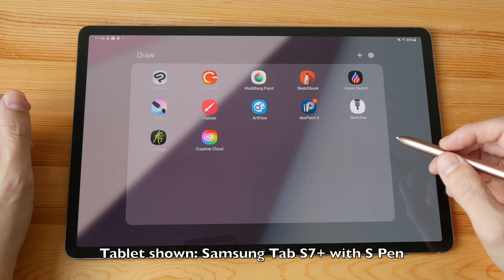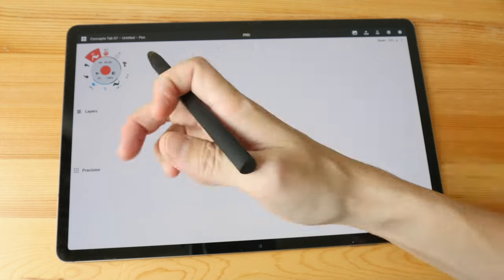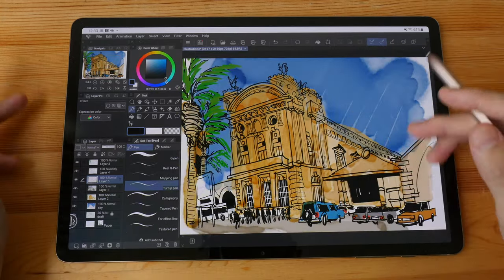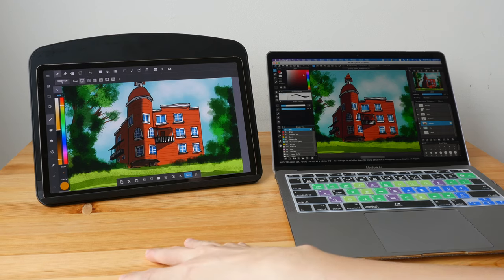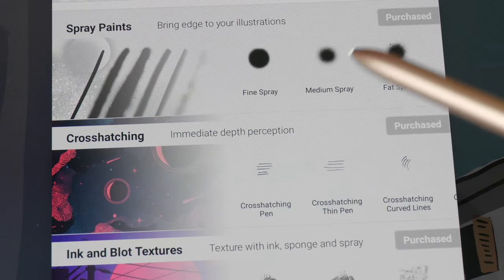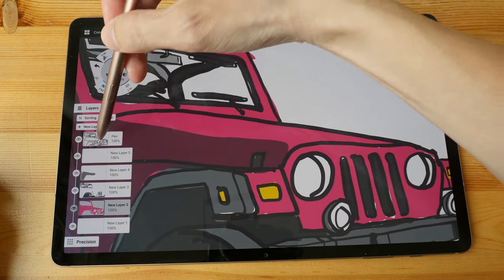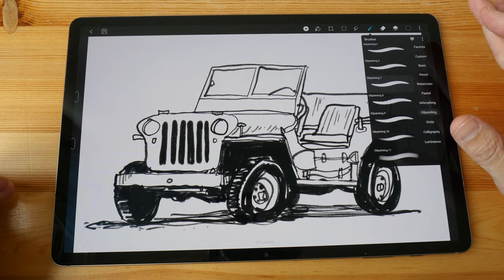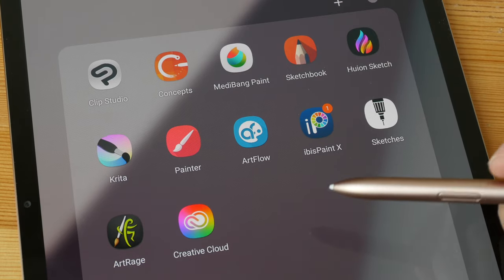Best Drawing Apps for Android Tablets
These are my favourite drawing apps on Android.

TIME STAMPS:
00:00 - Intro
01:31 - Stylus support
03:33 - Clip Studio Paint
08:09 - Medibang Paint
11:10 - Concepts
17:01 - Sketchbook
18:40 - Huion Sketch